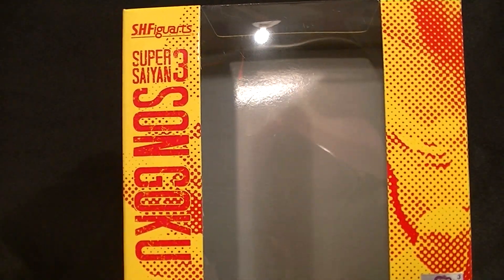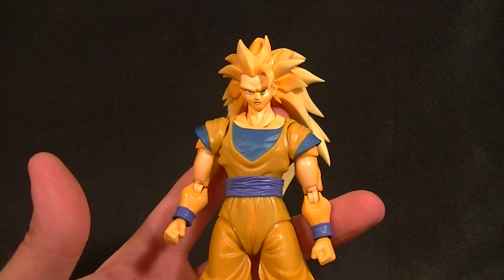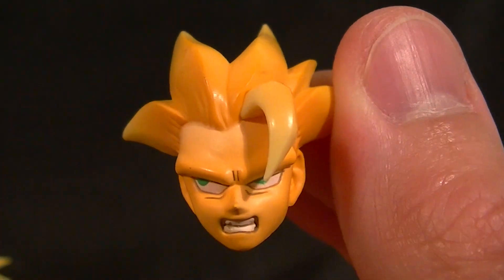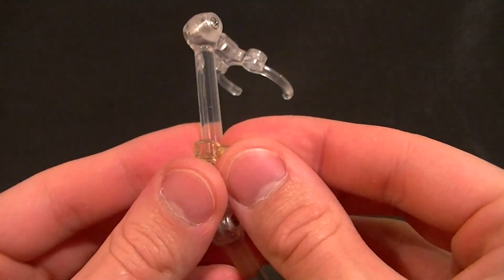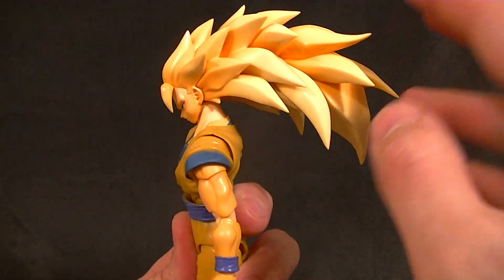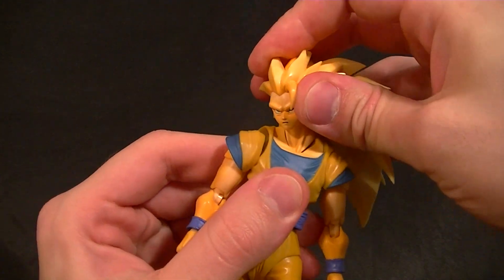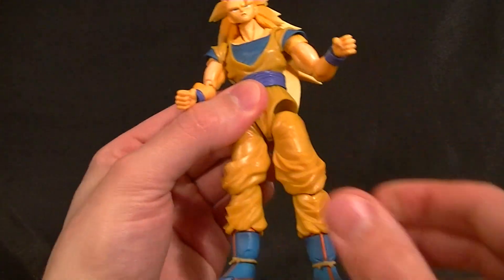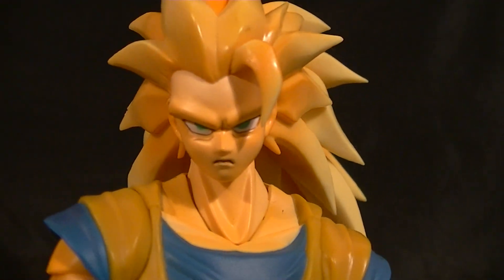S.H. Figuarts SUPER SAIYAN 3 GOKU Figure Review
Take another look at the SSJ 3 Goku!